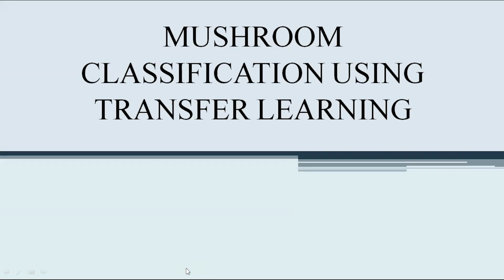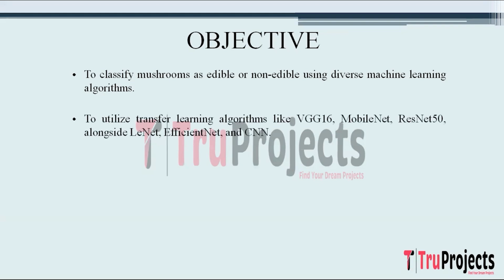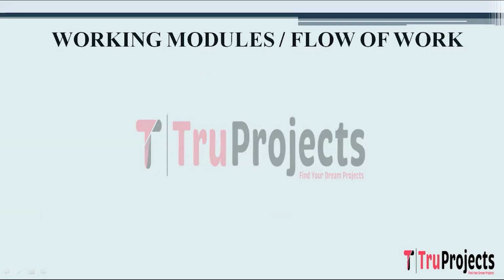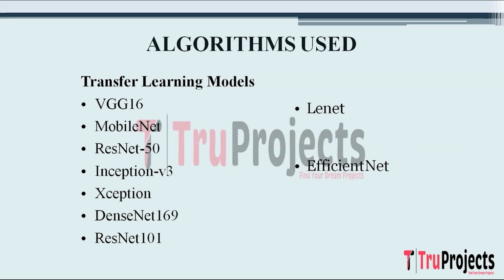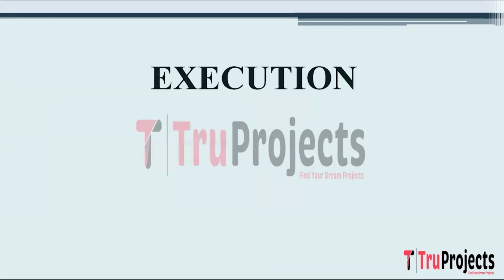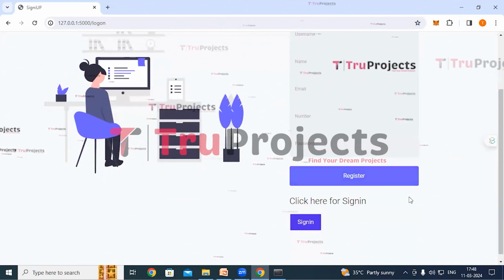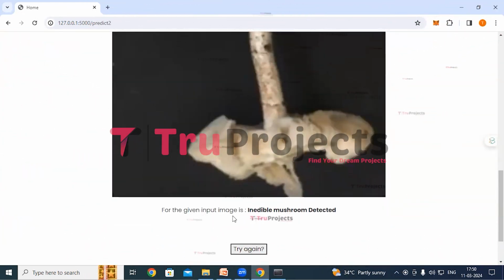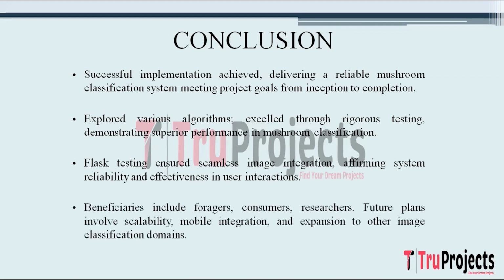MUSHROOM CLASSIFICATION USING TRANSFER LEARNING